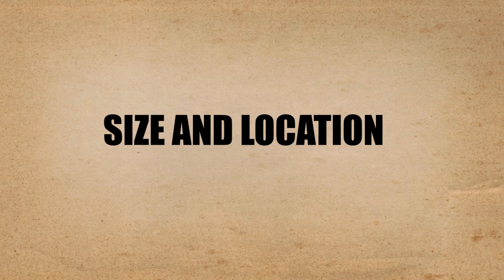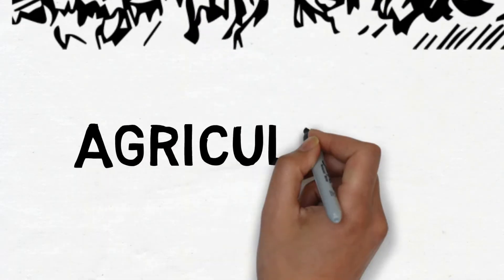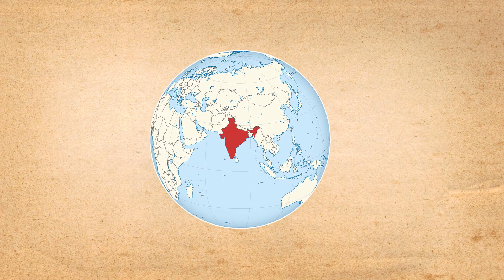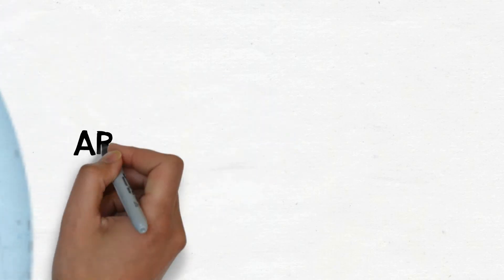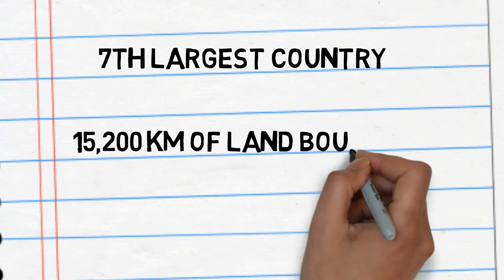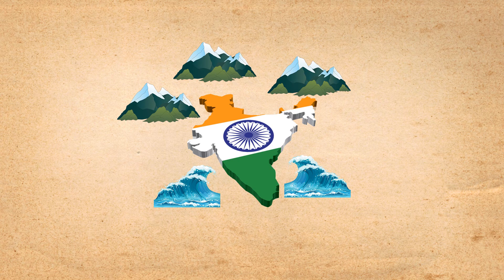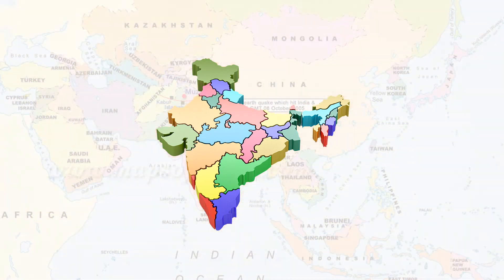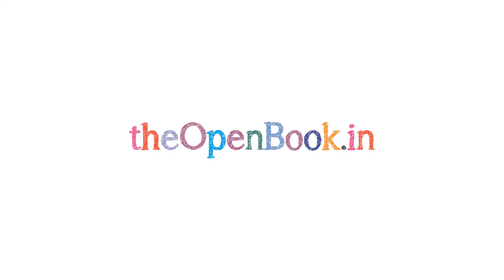Class IX- Social Studies - Geography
In this video you can learn about India- Position, size and geography